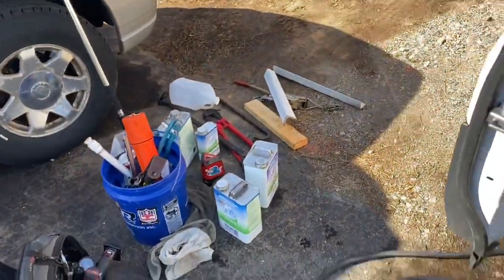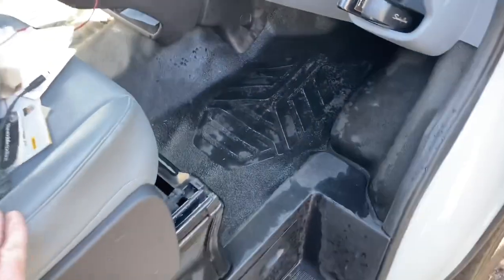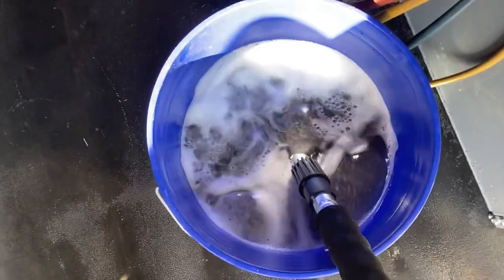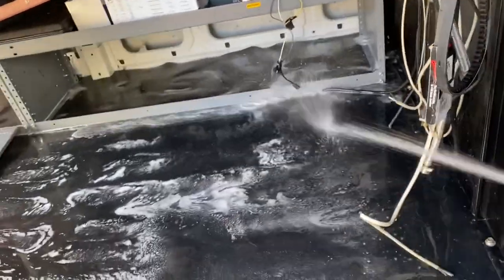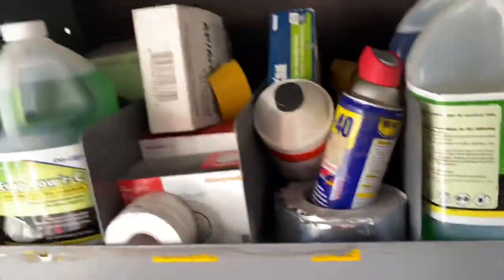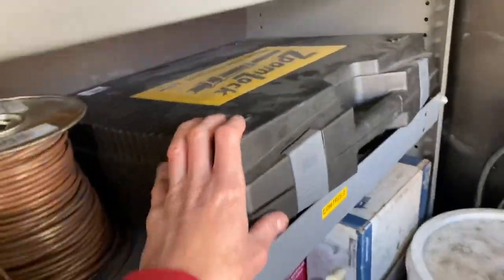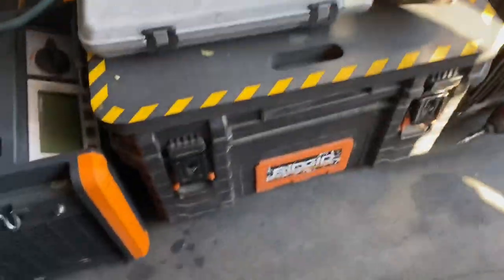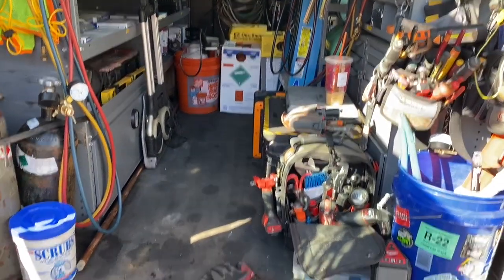Downtime : cleaning up the work van